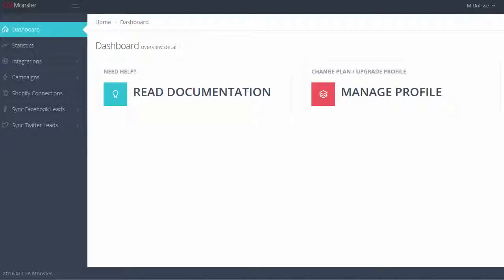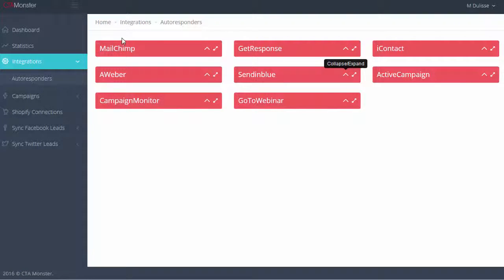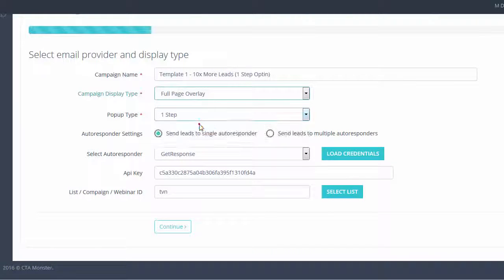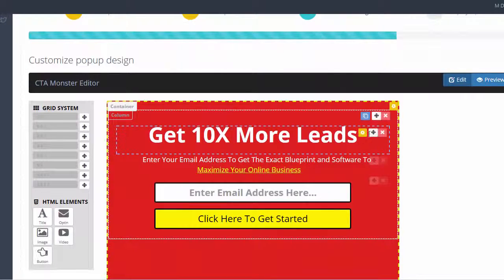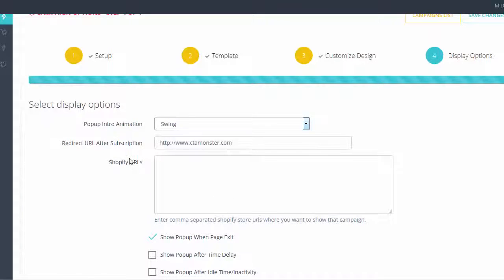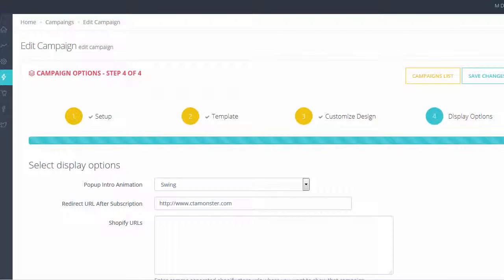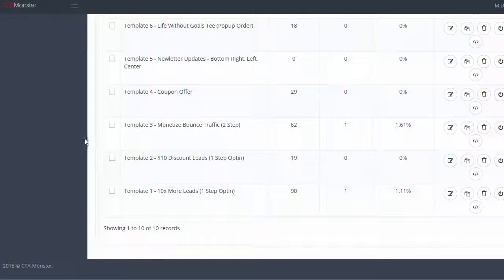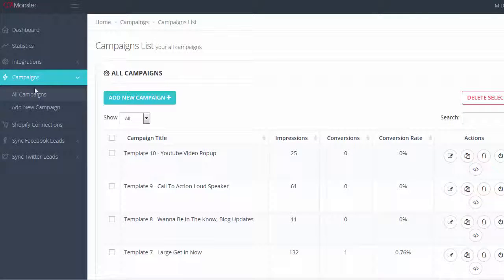CTA Monster Review